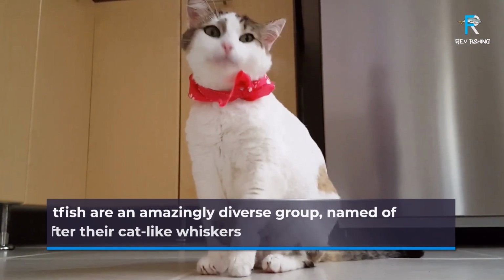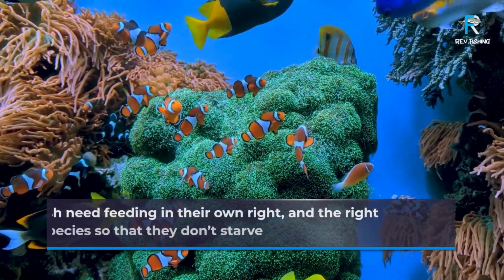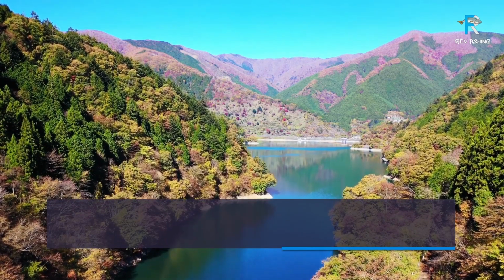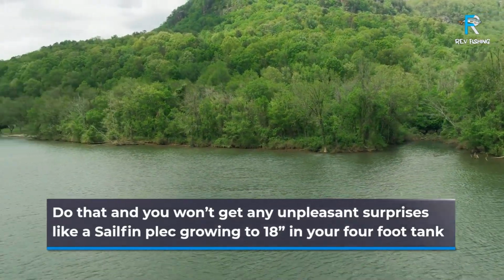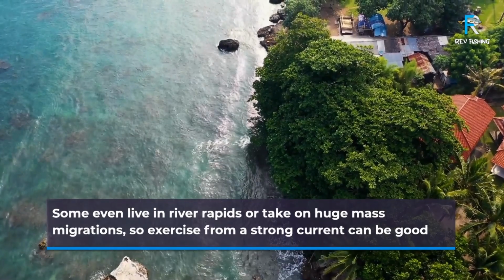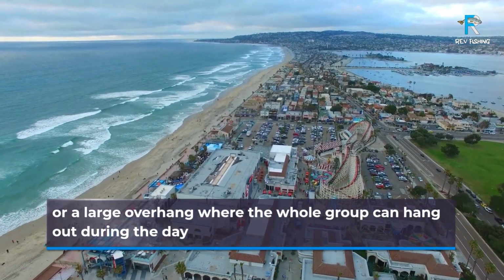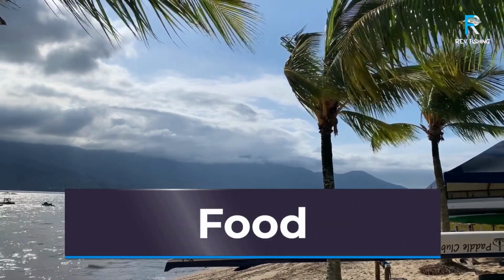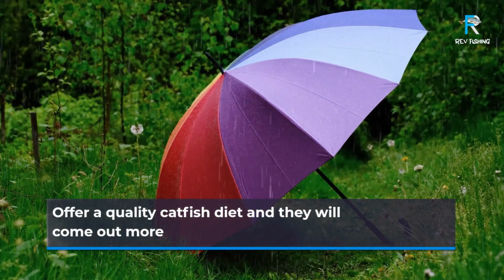Channel Catfish Aquarium - Catfish Spesies for Your Aquarium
channel catfish aquarium, HELLO GUYS IN THIS VIDEO WE GONNA SHOW YOU ABOUT channel catfish aquarium setup, albino channel catfish aquarium, baby channel catfish aquarium, channel catfish fishing planet, Rev Fishing

00:00 Opening Channel Catfish Aquarium
01:21 Popular Food Fish
02:40 Nocturnal Species
03:11 Setting Up for Catfish
04:45 Filtration
05:18 Huge Mass Migrations
06:19 Catfish Love to Hide
07:20 Catfish Breeding
08:08 Suckermouth Like